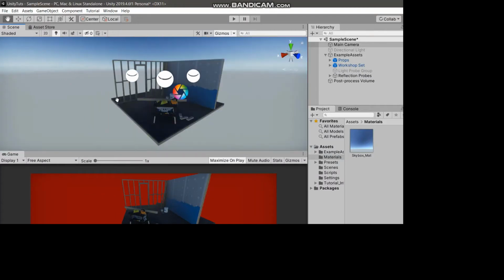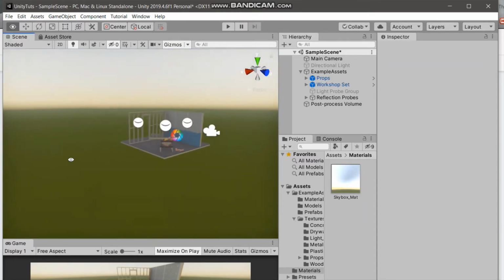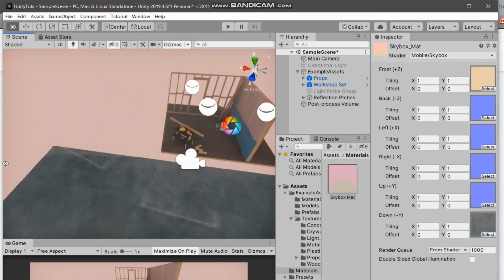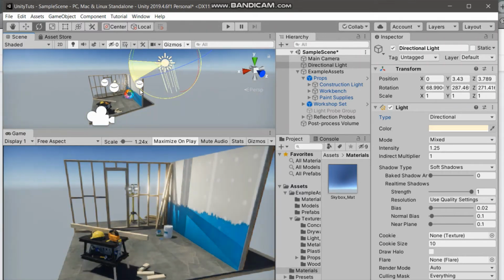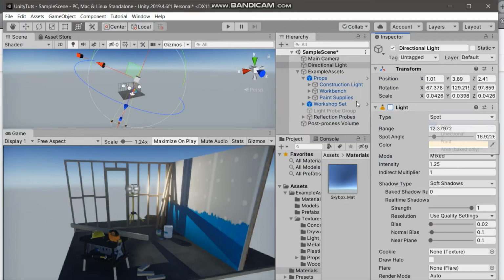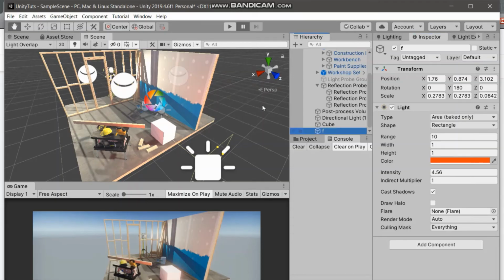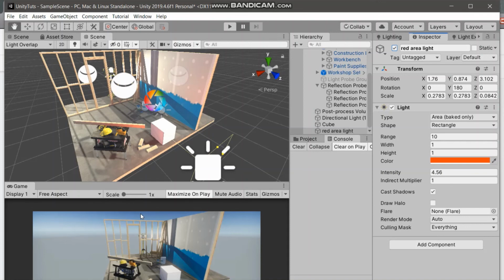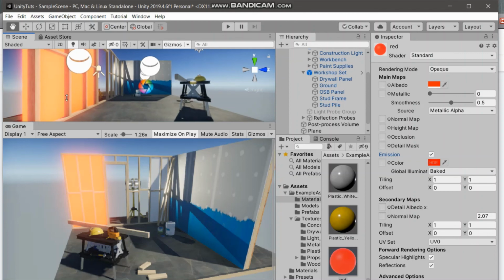18MIS1007 - Game Programming (week7) - Skybox and Light Efects available in UNITY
1) Custom Skybox
2) Directional Light
3) Point Lights
4) Spot  Lights
5) Area Lights
6) Emissive Lights
7) Global Illumination